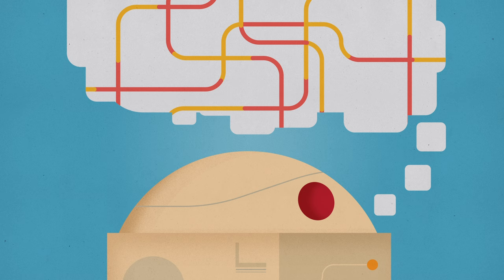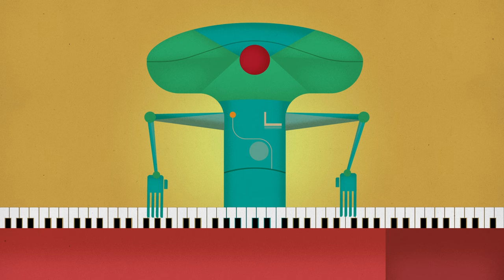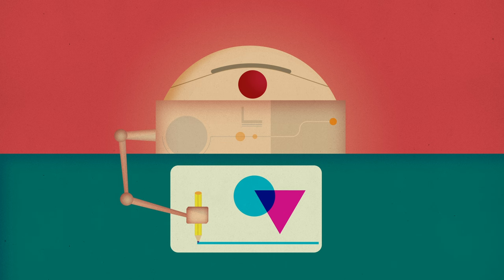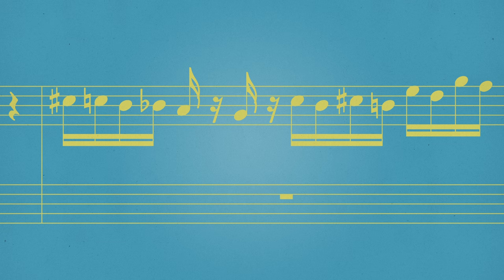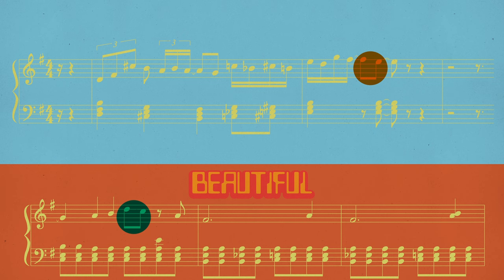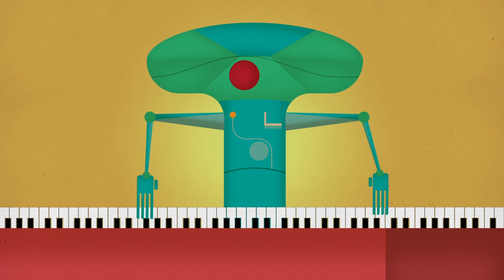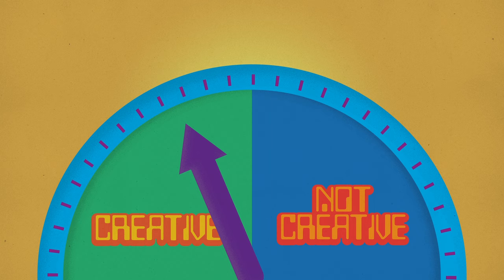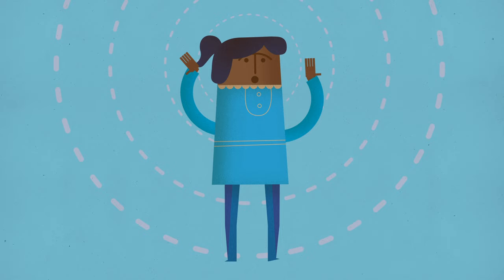Can robots be creative? - Gil Weinberg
People have been grappling with the question of artificial creativity -- alongside the question of artificial intelligence -- for over 170 years. For instance, could we program machines to create high quality original music? And if we do, is it the machine or the programmer that exhibits creativity? Gil Weinberg investigates this creative conundrum.

Lesson by Gil Weinberg, animation by TOGETHER.